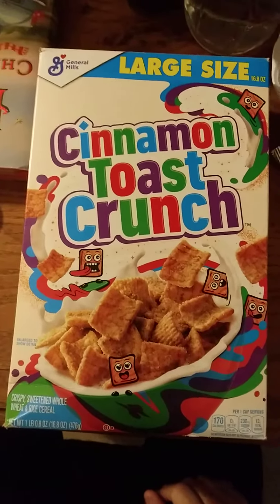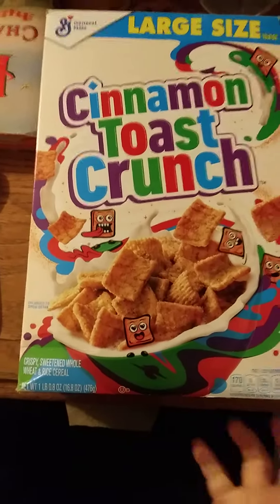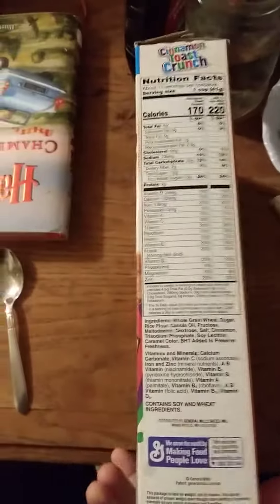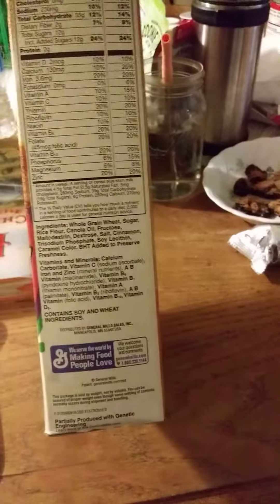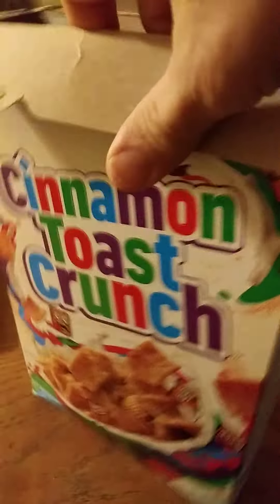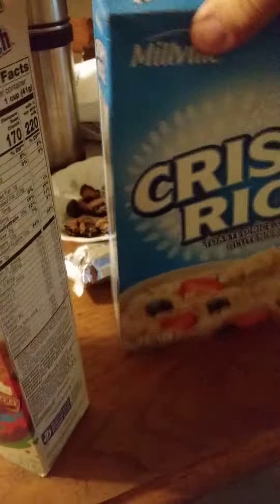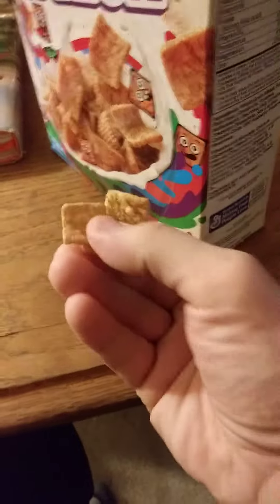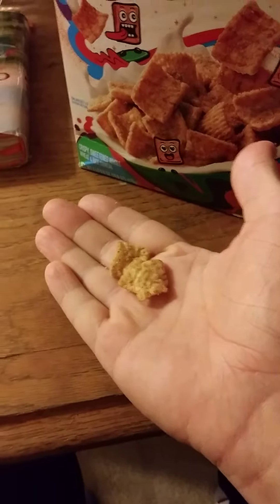Cinnamon Toast Crunch Cereal Review